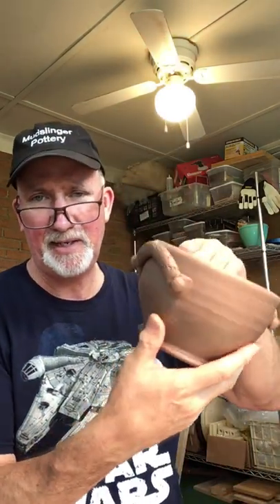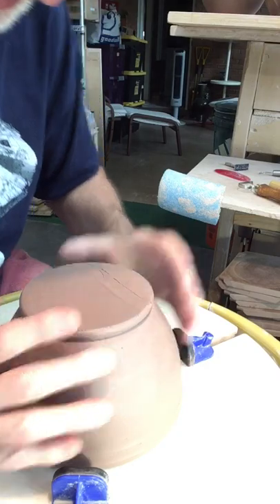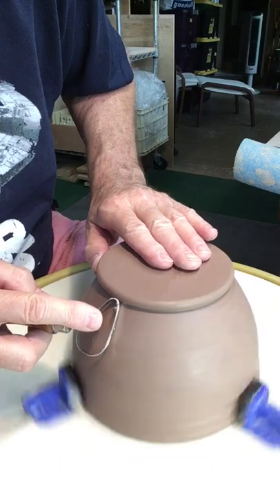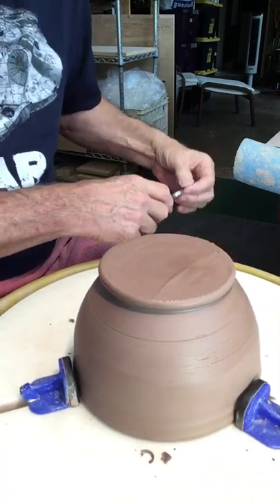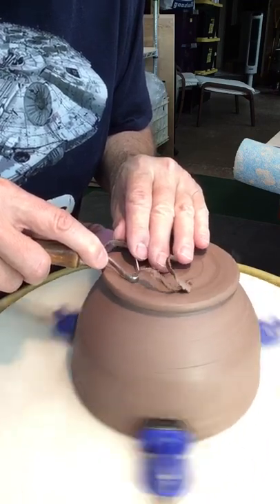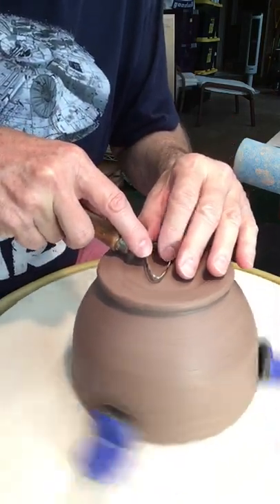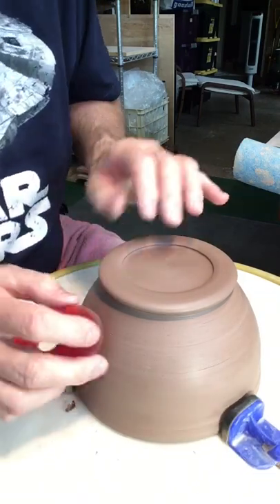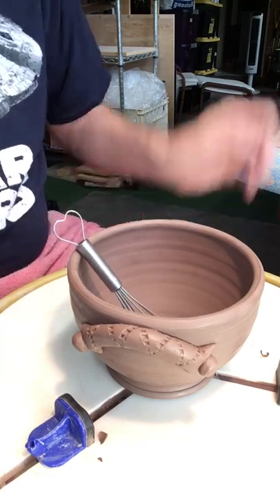Using a Giffin Grip to Trim Pottery Bowls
Adding a foot to the bowls I made the other day with the help of my Giffin Grip. I feel a nice foot on a pot adds to the aesthetics and value of a piece of handmade pottery.
Thanks
David